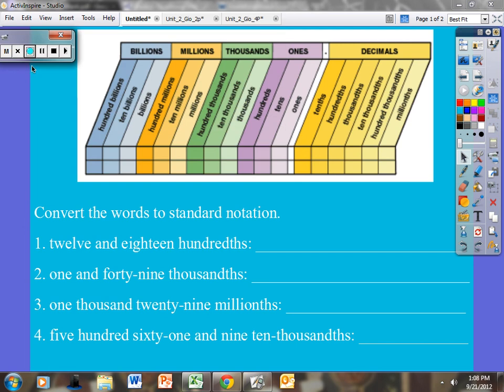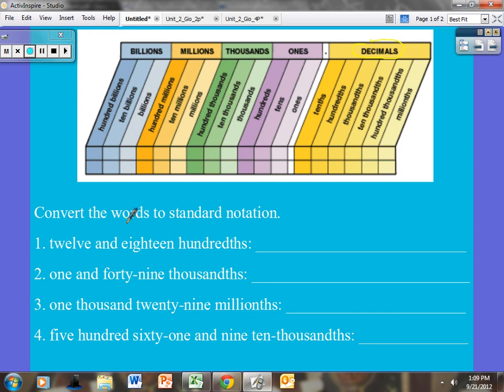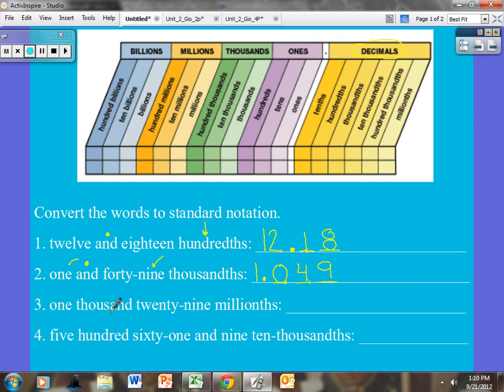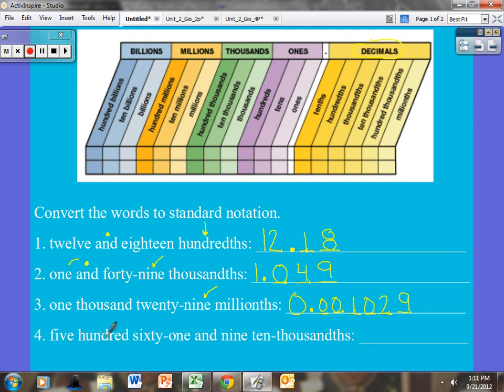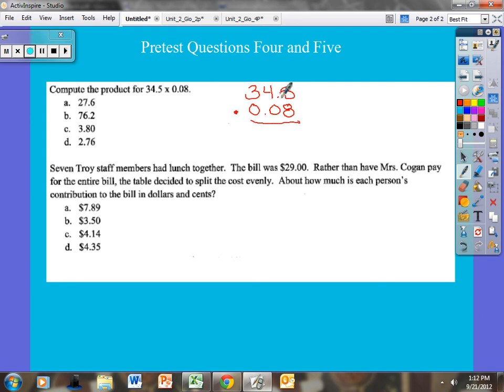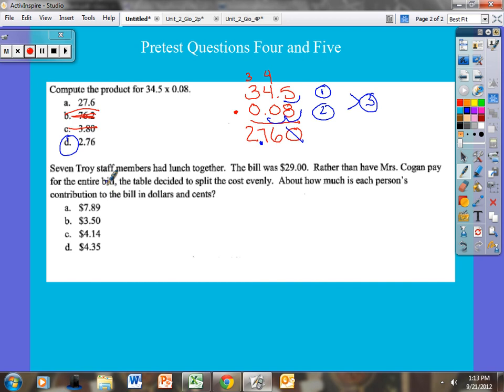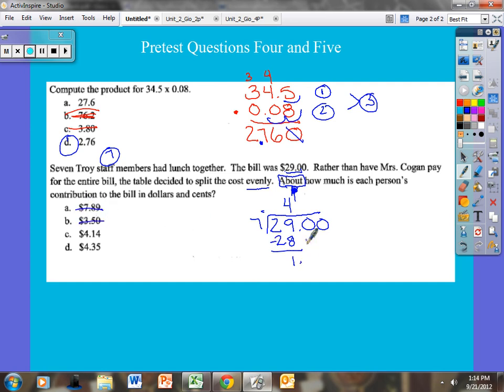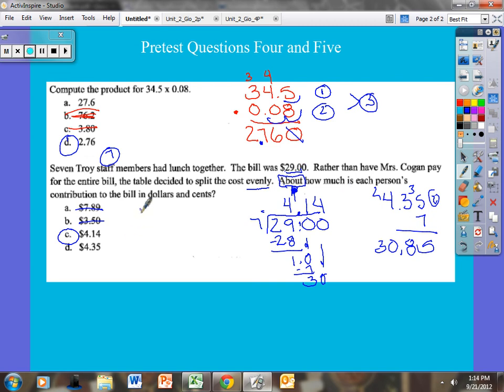Math Six: Lesson 2.2 and Pretest Examples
This is a brief video helping with decimal place values and an explanation for two pretest questions.